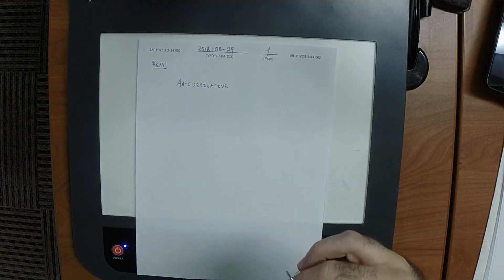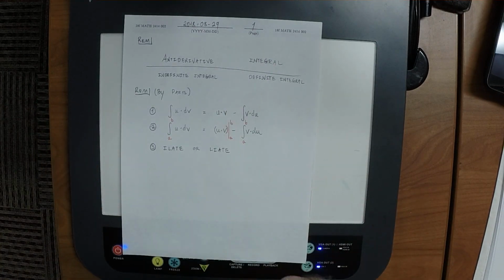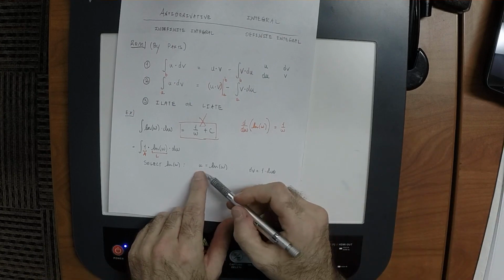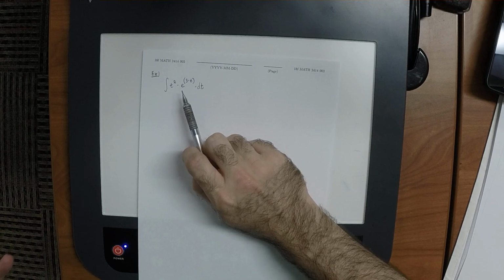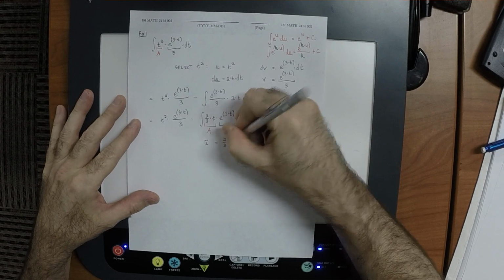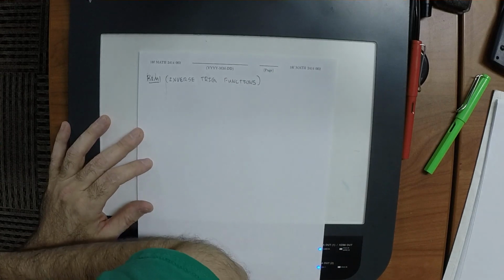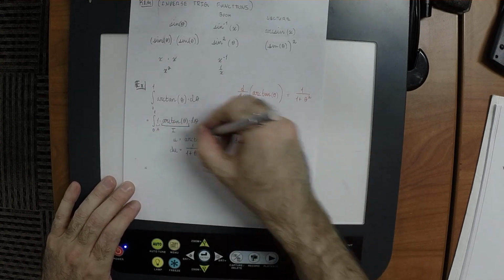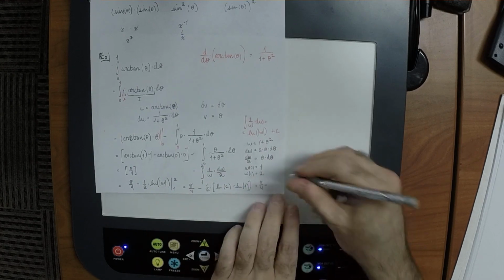18f math 2414: lecture/04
Integral Calculus: By Parts, section/7.1, t0:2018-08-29